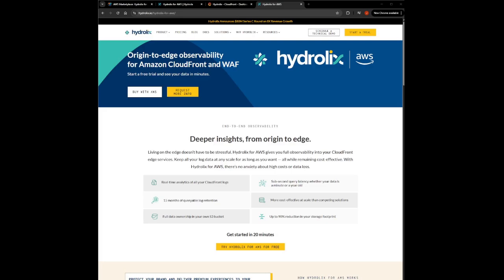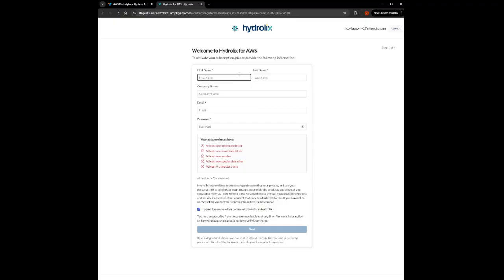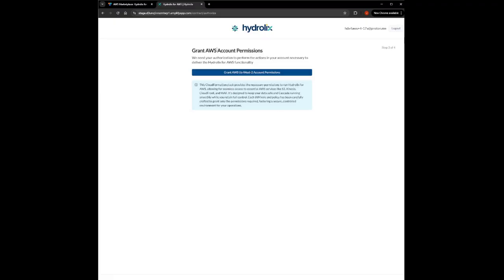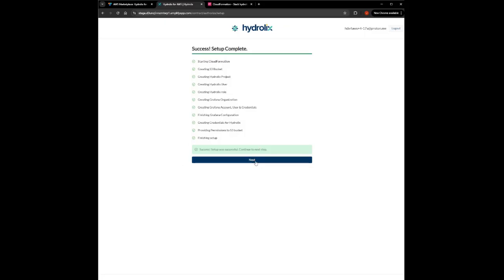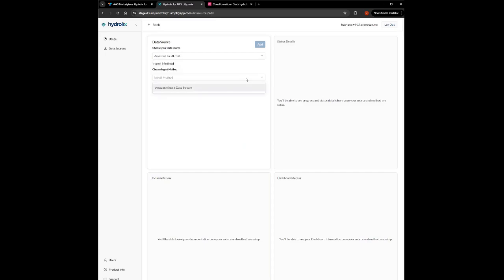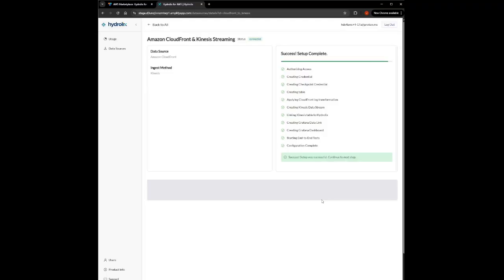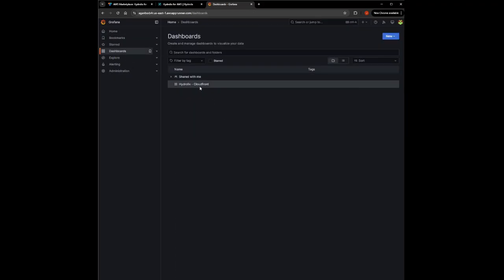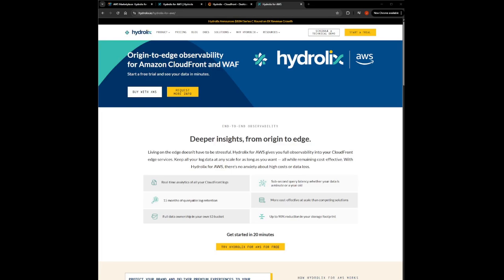Hydrolix for AWS: From Purchase to Dashboard in Under 15 Minutes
Transform how you manage data analytics with Hydrolix's enhanced AWS Marketplace offering! In this video, we demonstrate how to go from purchase to interactive dashboards in less than 15 minutes with our new fully automated onboarding process.